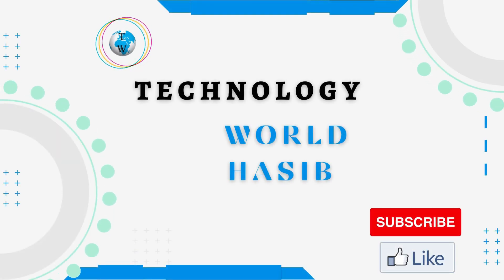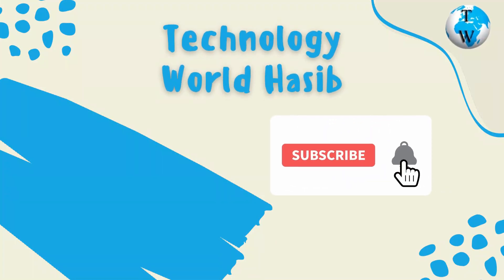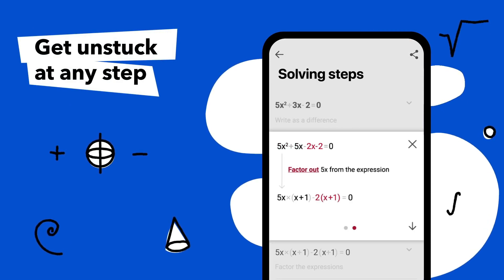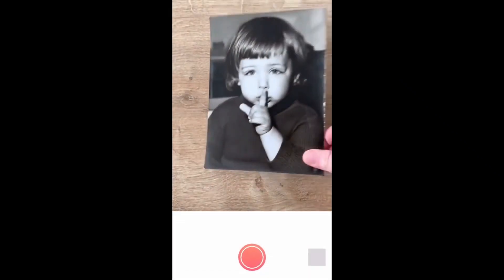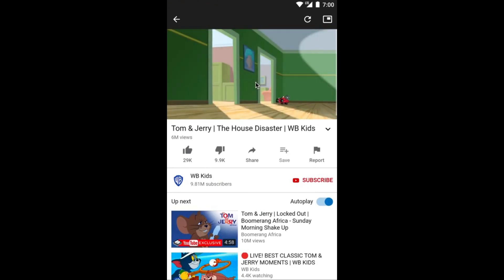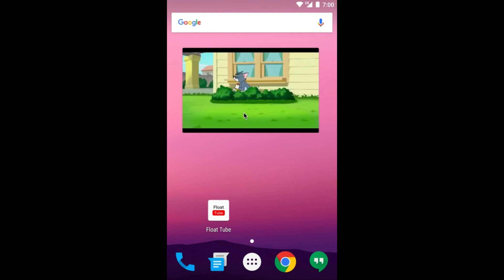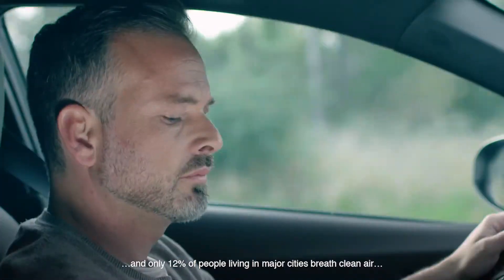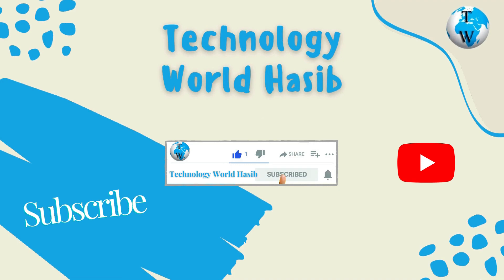Top 5 Best Android Apps | Free Apps (Feburary 2022)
The Google Play store has millions of apps, but which ones are worthwhile? We have compiled this list to help you discover useful apps. Let's begin the video with the best app of February 2022.

✅ DriveSmart | Are you a good driver? Check it!